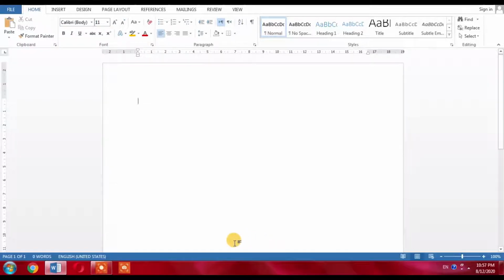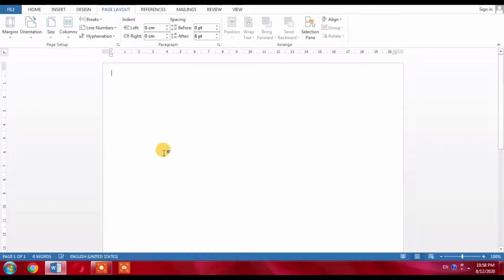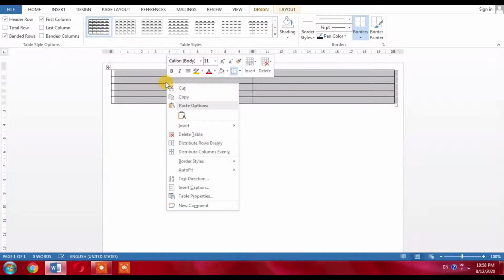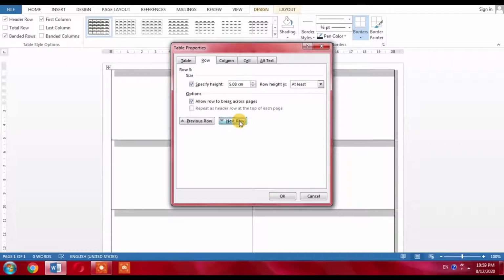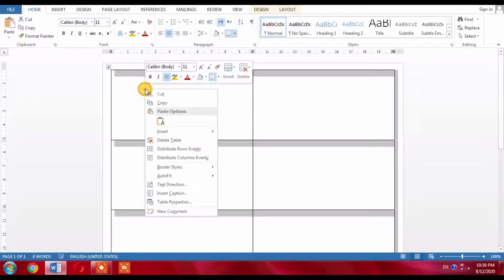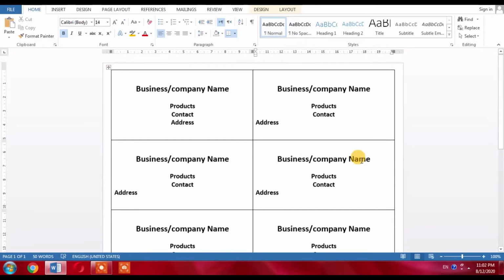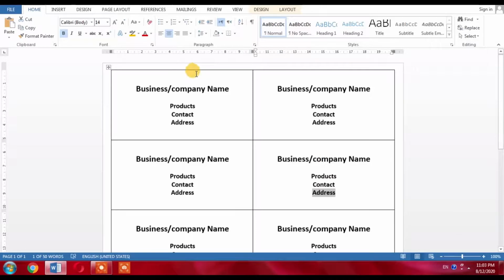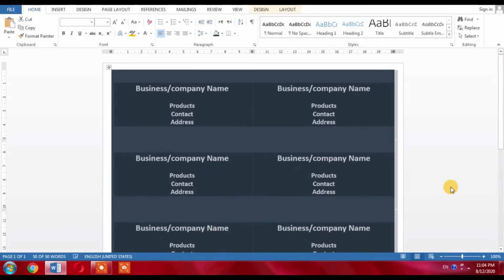How To create Business card In Microsoft Word | Make Visiting Card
How To create Business card In Microsoft Word
best tutorial of Microsoft Word works in Microsoft Word 2007, 2010, 2013, 2016 and 365